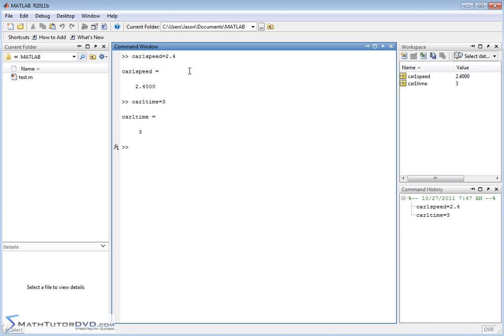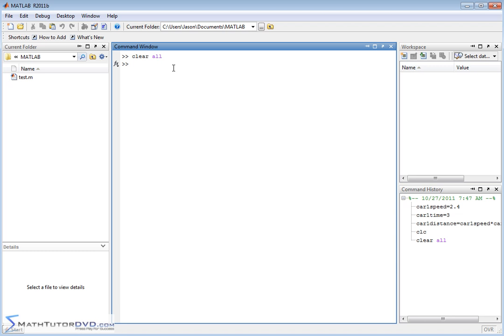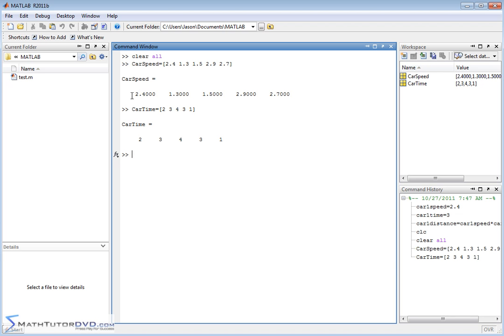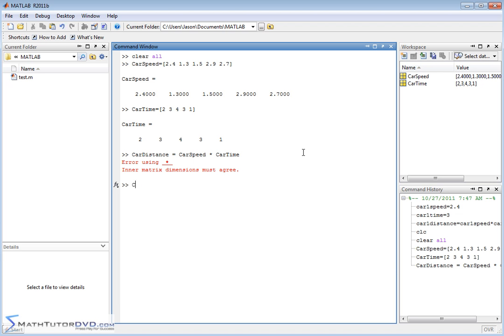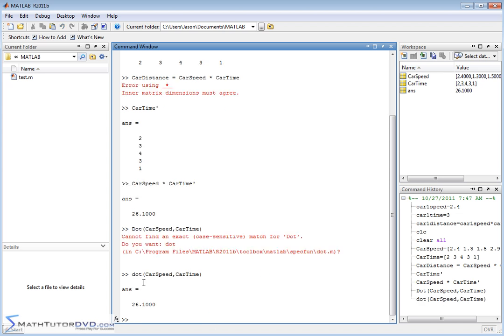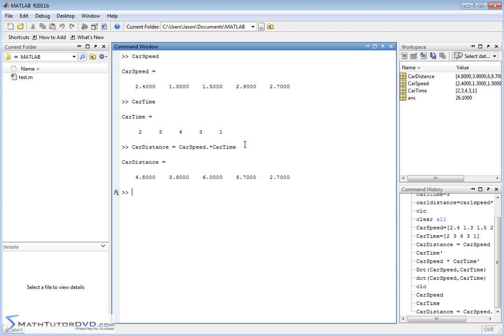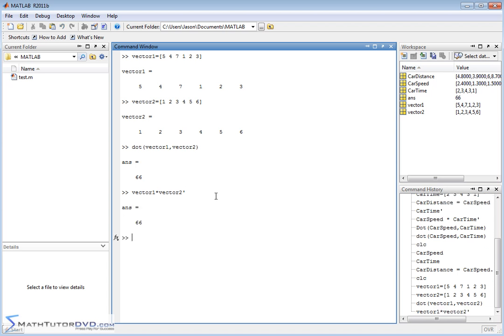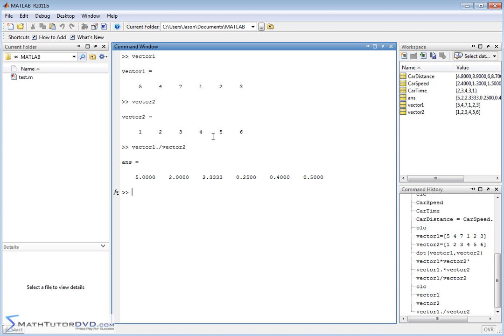30 Multiplying and Dividing Vectors Element by Element